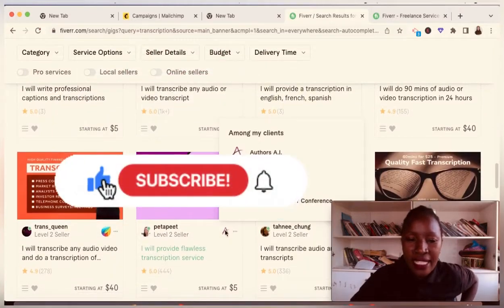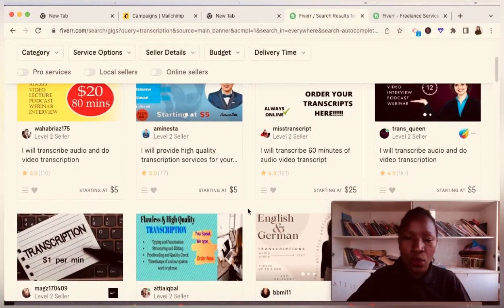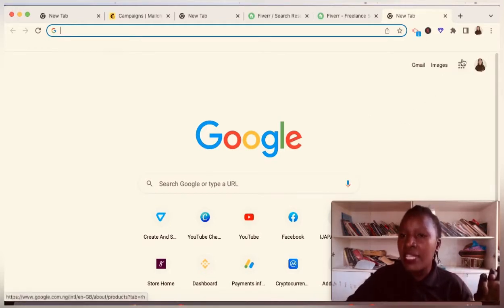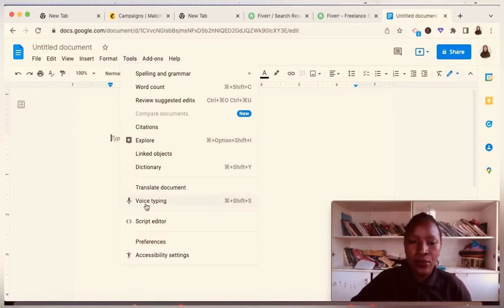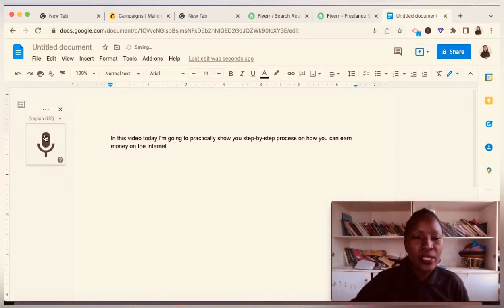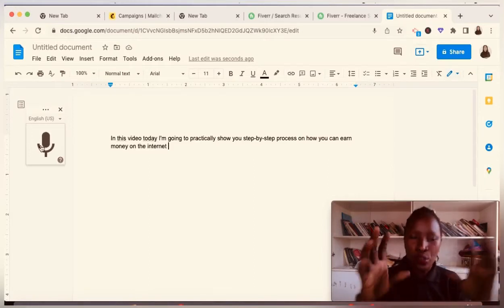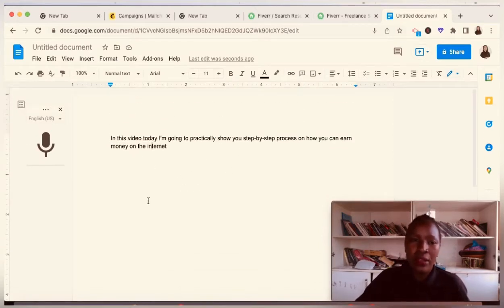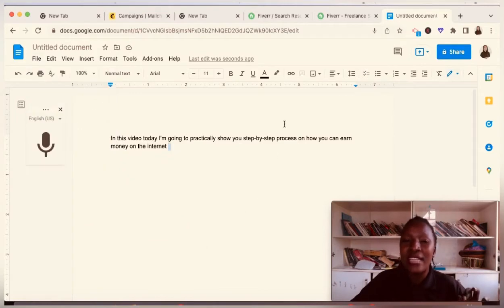Get Yourself A Side Hustle For The Holidays: HOW TO MAKE MONEY ONLINE FAST AND EASY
In this video today, I will practically show you how I am making 90$ per day online working from home. This is how to Get myself a side hustle for the holidays or
How to Make Money Online Easy and Fast even if you are a total beginner.

There are websites you can make $100 a day from online
And you can easily make $100 a day online in your spare time
This video will show you how to make $100 a day online for free

⭐ ENROL IN MY “ HOW TO CREATE WEBSITE FOR FREE  &MAKE MONEY”